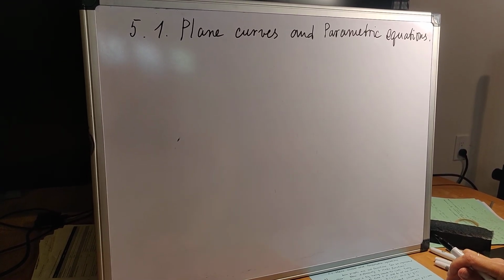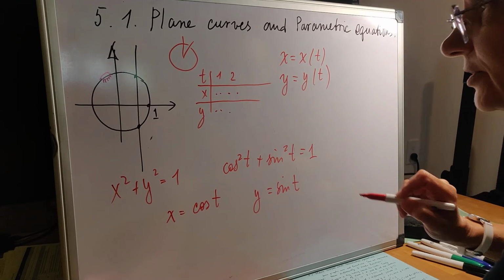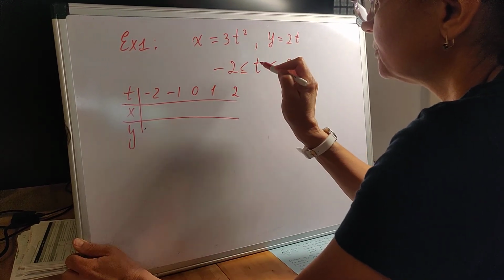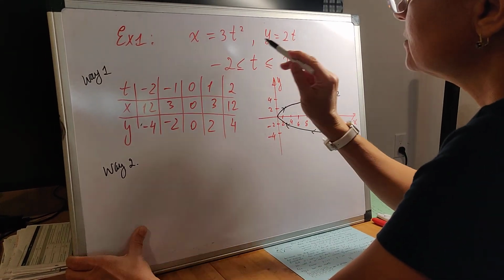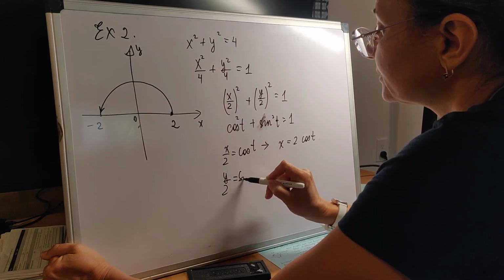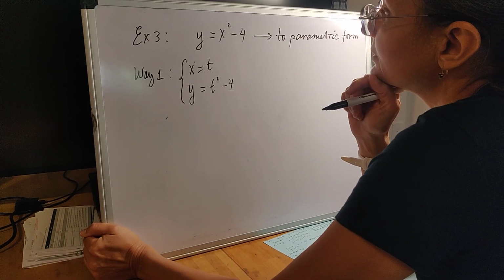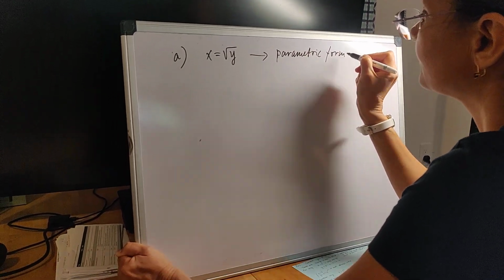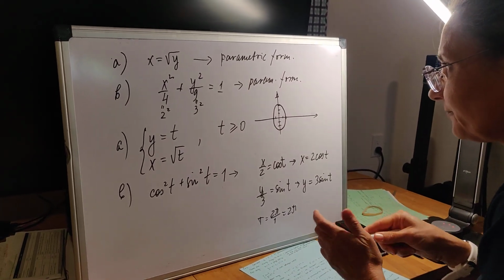Section 5.1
Trigonometry lecture